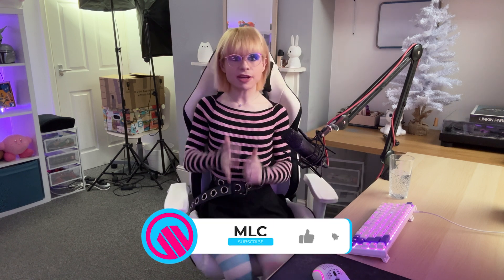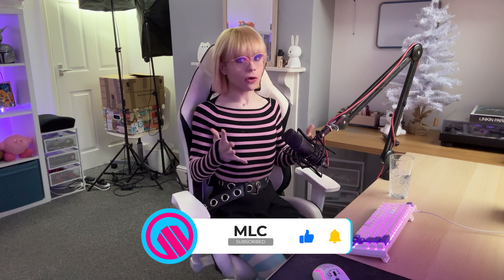Intel Core 14th Gen - Lowering Temperatures With This New UEFI Update!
Keeping your CPU cool plays a huge role in leveraging the processor's computing power. As it turns out, many Intel 14th-gen Core CPU owners opt to reduce the CPU voltage in an attempt to lower temperatures. However, in that process, the performance of non-K CPUs drops significantly due to CEP. This week, MSI posted new BIOS options that allow more 12th, 13th, and 14th-gen Core users to lower peak temperatures without compromising on performance.

The BIOS updates provide the ability to disable the CEP function (Current Excursion Protection) on previously unsupported Intel CPUs and MSI motherboards, allowing supported users to disable CEP across select Z790, B760, and H610 platforms. According to MSI, additional firmware support is expected for other MSI B760 and 600 series boards by the end of this month.

When enabled, CEP prevents system instability caused by insufficient CPU voltage while under load. However, the setting's function can sometimes result in significant performance losses for the sake of system stability.